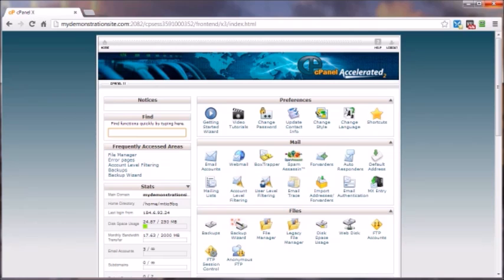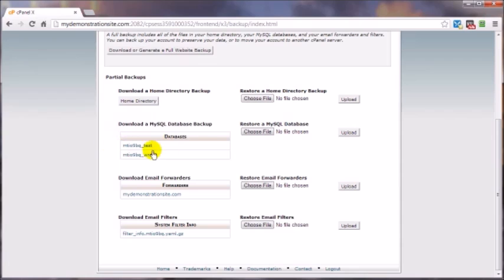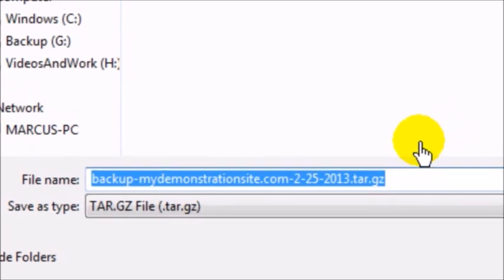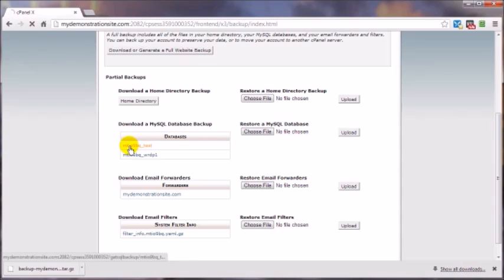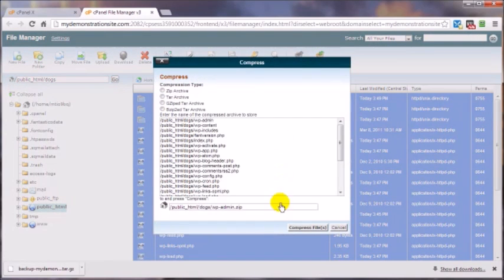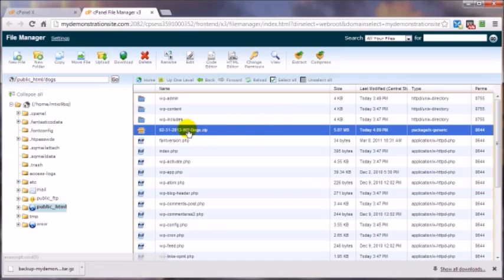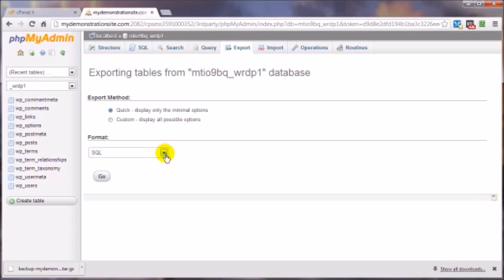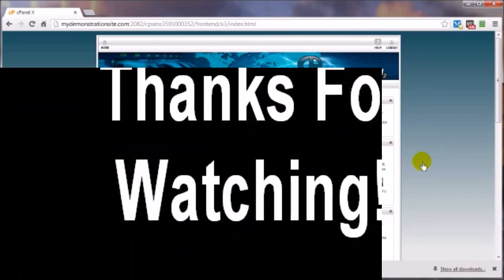Video 29 CPanel Backup & Restore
This video will show you how to create a backup for your online projects and how to restore your projects if necessary.